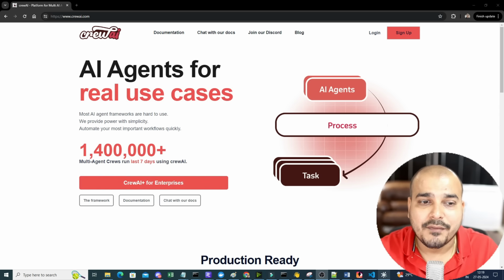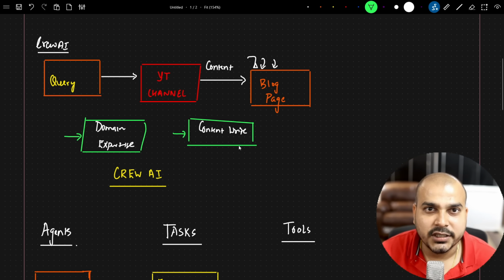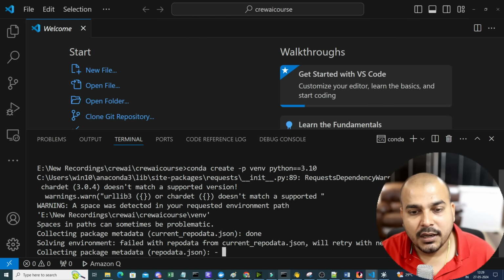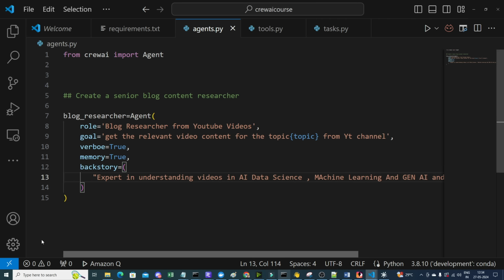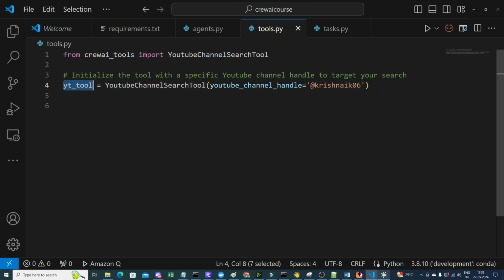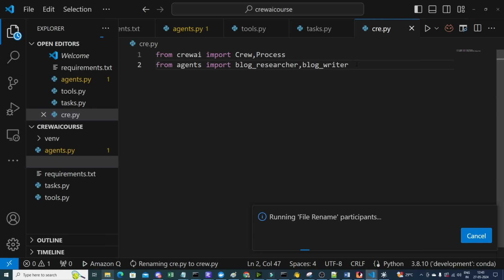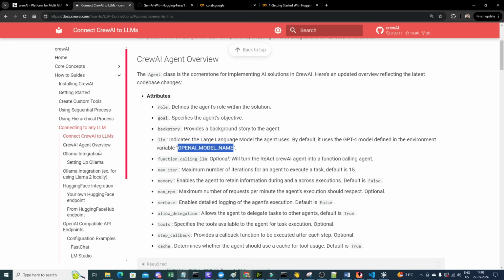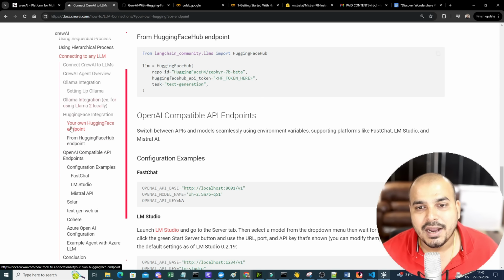crewAI Crash Course For Beginners-How To Create Multi AI Agent For Complex Usecases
CrewAI tools empower agents with capabilities ranging from web searching and data analysis to collaboration and delegating tasks among coworkers. This documentation outlines how to create, integrate, and leverage these tools within the CrewAI framework, including a new focus on collaboration tools.